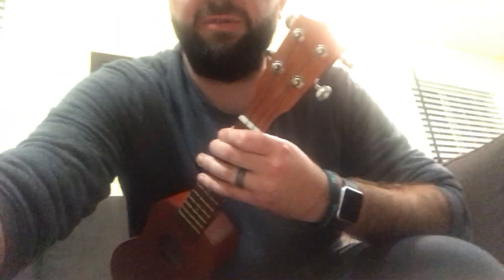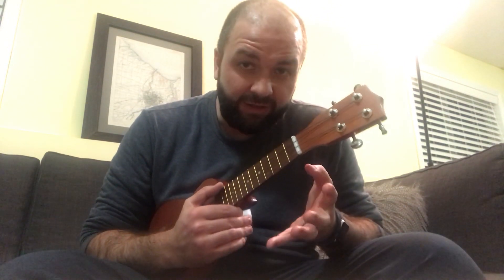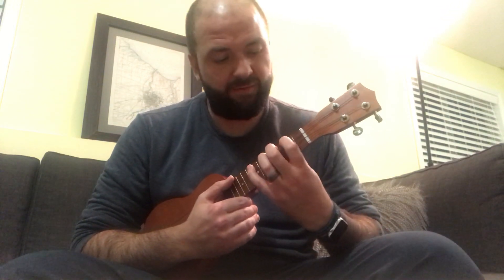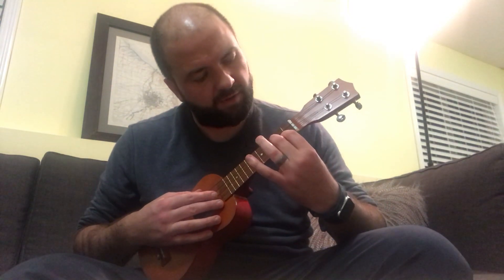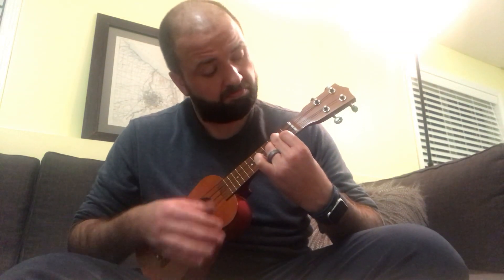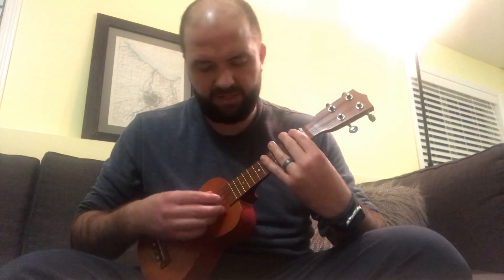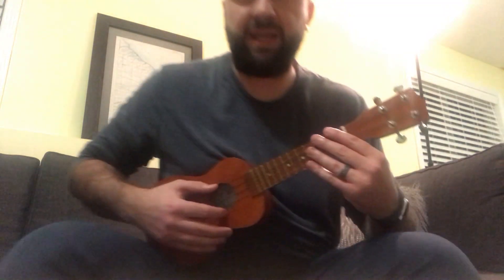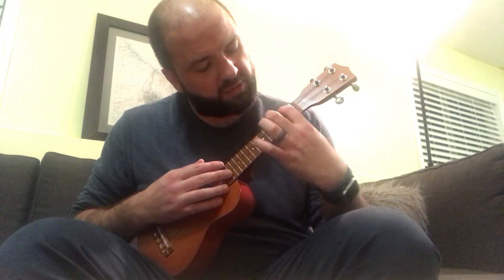Steve-O's Youtube Challenge Update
Steve-O is struggling to learn how to play the Ukulele.